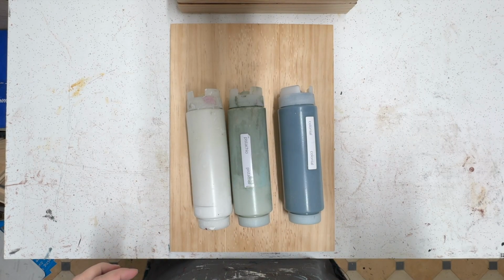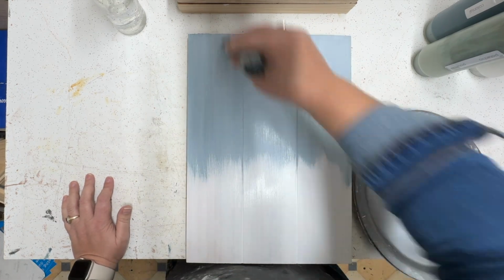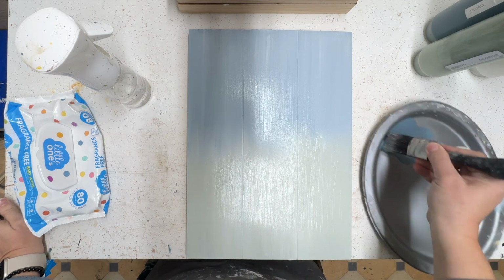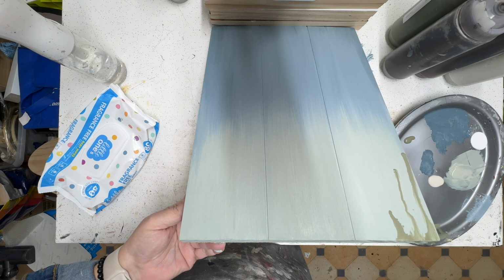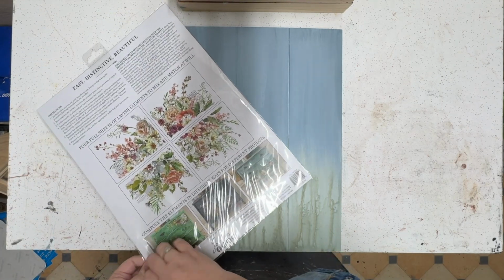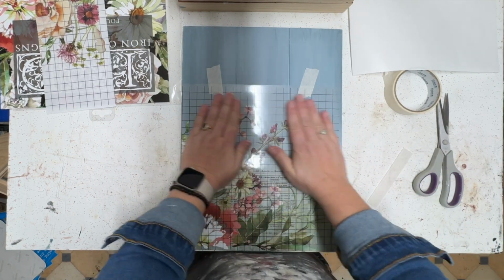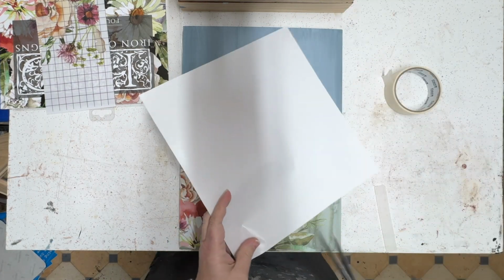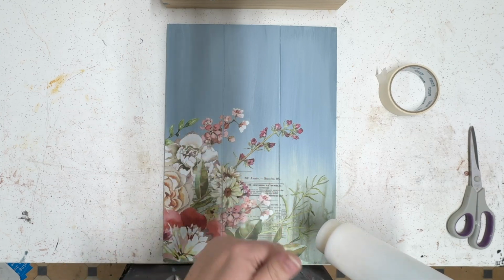Elysium Rustic Barnwood Sign Tutorial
Couldn't make it to a W{H}iny Workshop? Make one of the Elysium Rustic Barnwood Signs in the comfort of your home. Buy a kit or use the supplies you have at home.